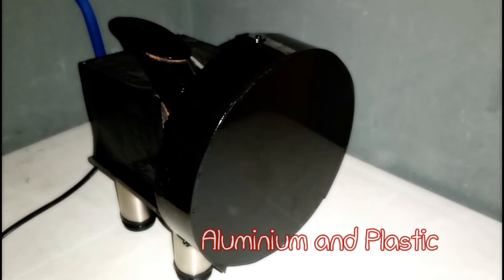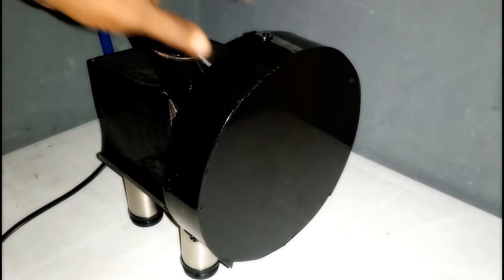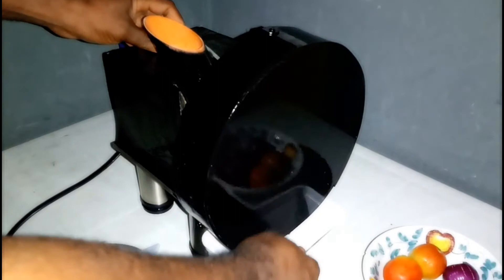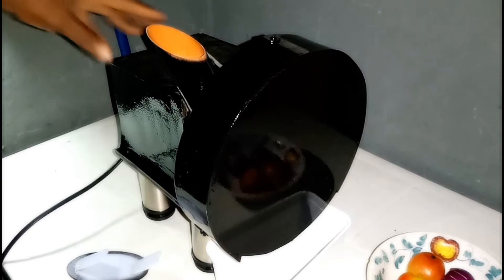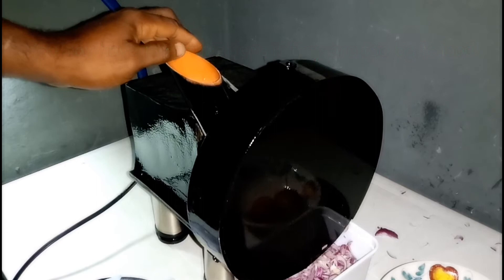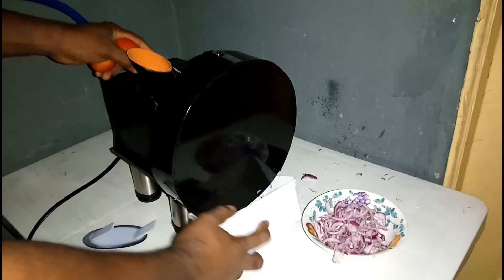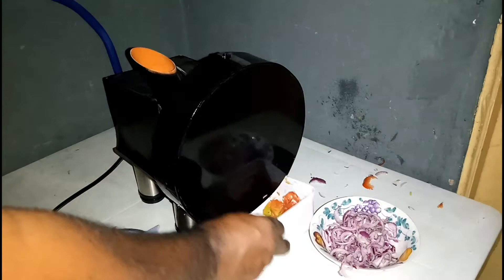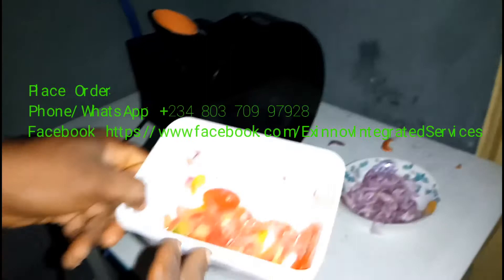Food dehydrator slicer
Since slicing is one very tough task during the food dehydration process decided to make customers achieve goals quicker by building this slicer.